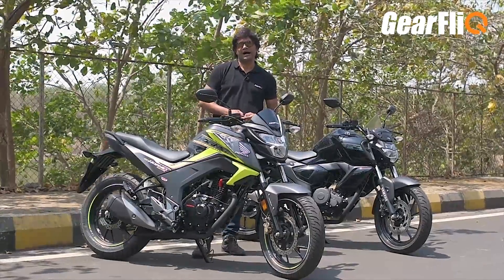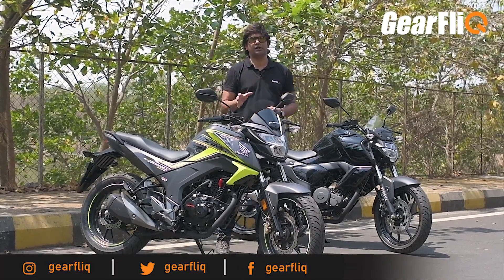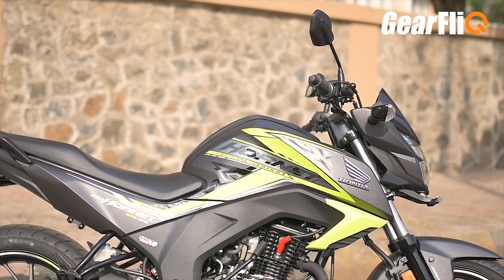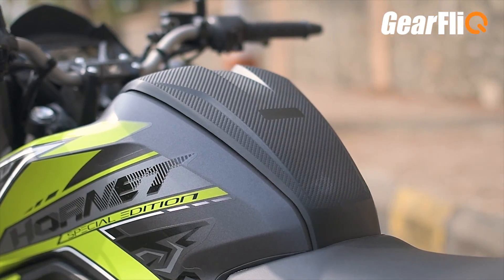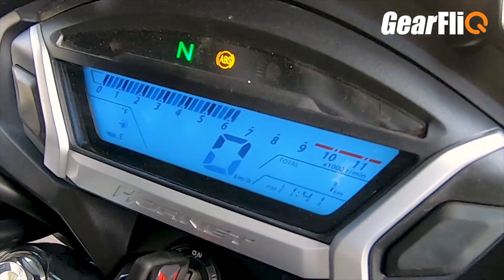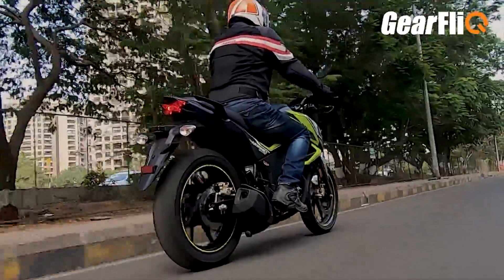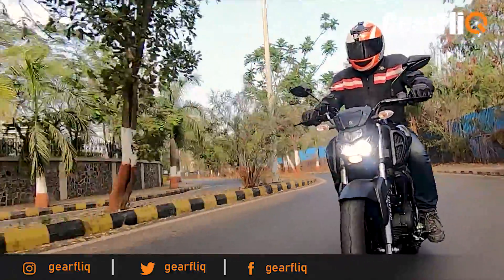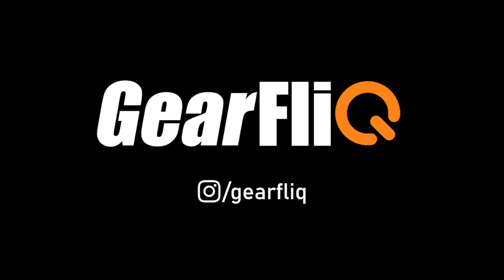Yamaha FZ V3.0 vs Honda CB Hornet 160R ABS - Detailed Comparison in Hindi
We compare to of the most popular bikes in the 150cc segment. Yamaha FZ V3 takes on the Honda Hornet.

Price (ex-showroom, Delhi), March 2019

Yamaha FZ V3.0- Rs.95,000
Honda CB Hornet ABS Dlx - Rs.94,000